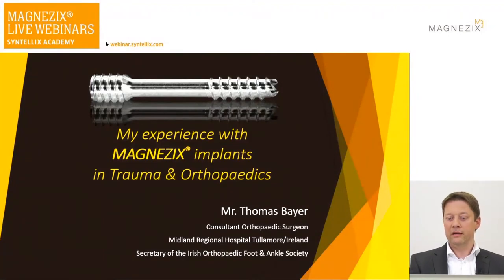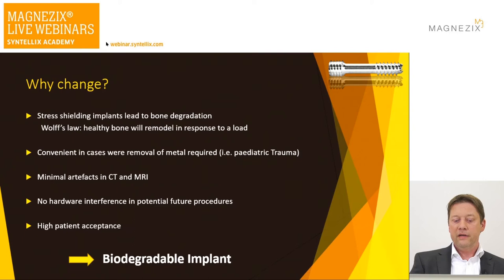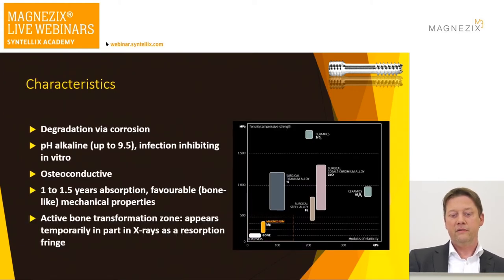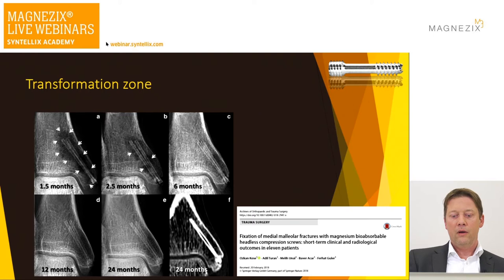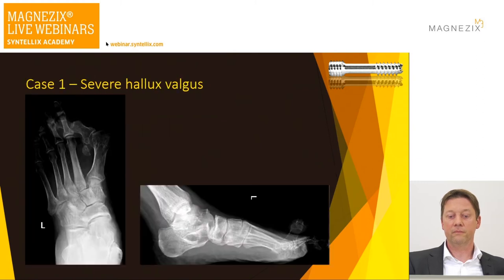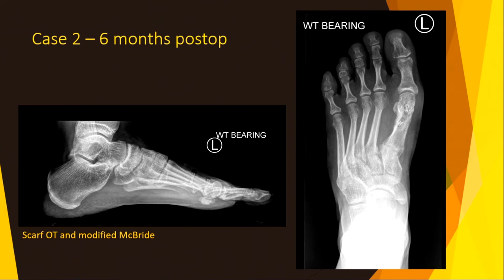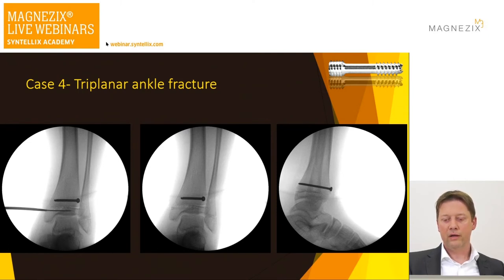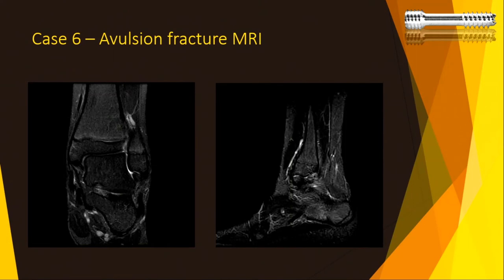WEBINAR: "My experiences with MAGNEZIX® implants in Trauma & Orthopaedics" (Dr. Bayer, Tullamore)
Topics
Variety and versatility of MAGNEZIX® implants in diverse trauma and orthopaedic cases with adult  and pediatric patients: indication, surgical procedure, follow-up and outcome.

Speaker
Over 100 successful surgeries performed with MAGNEZIX® implants, born and raised in Germany, living and  working in Ireland for several years

Target Audience
Trauma and orthopaedic surgeons in general; also international distribution partners and sales reps are highly welcome.